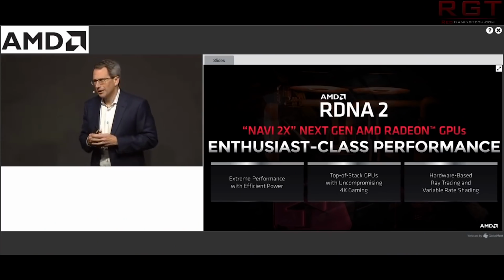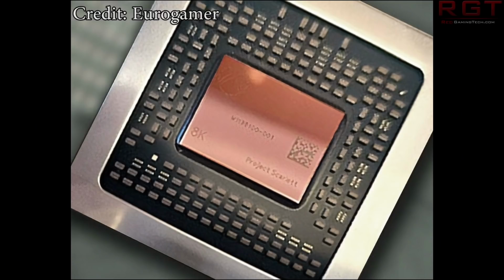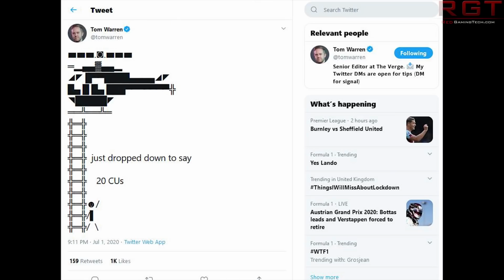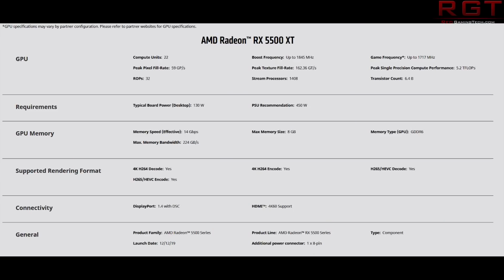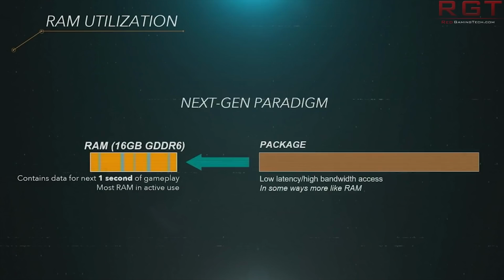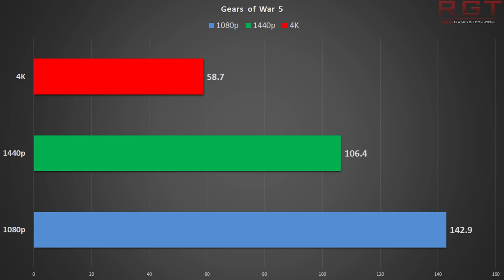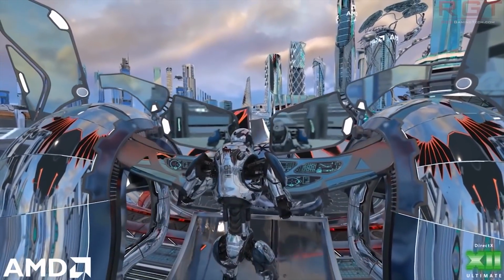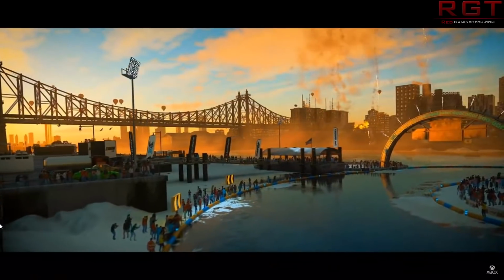Xbox Lockhart Analysis | Specs & Why It Won't Hold Back Xbox Series X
We discuss Xbox Lockhart, the rumoured lower powered next gen console. We delve into the Xbox Series S specifications, and why they won't hold back the full fat Xbox Series X console from Microsoft. This goes into the nitty gritty of the hardware, including it's raytracing and AI upscaling capabilities.

One of the main concerns gamers have had about the rumored Xbox Lockhart is that it will hold back the flagship XSX from Microsoft. We discuss WHY we believe that the Xbox Series S and it's specs won't hold back the highly anticipated Xbox Series X.

How will Xbox Lockhart (or the Xbox Series S, if you prefer) fare not only in the next gen Xbox lineup, but also the PS5? There's also the interesting question about how Microsoft will deal with the Xbox One SKUs, as well.